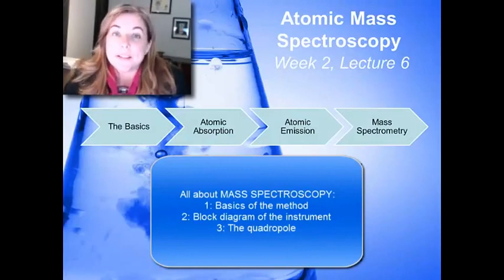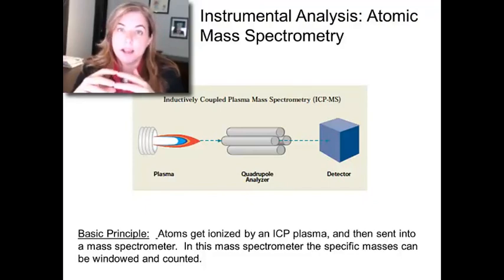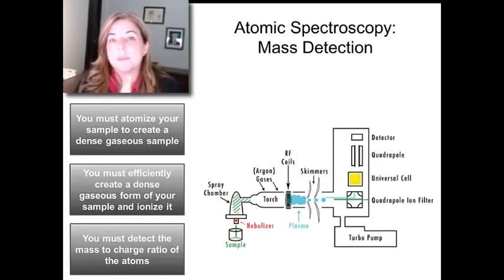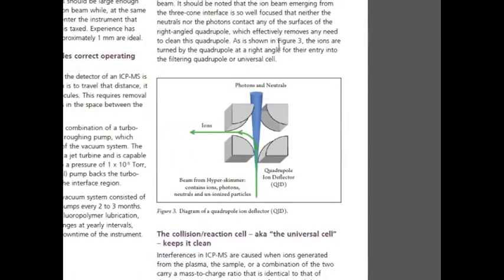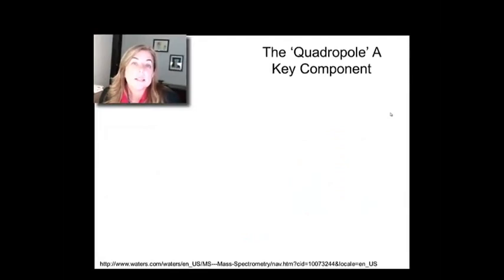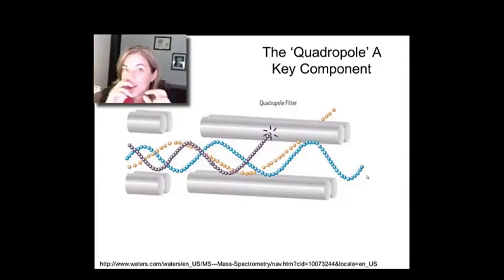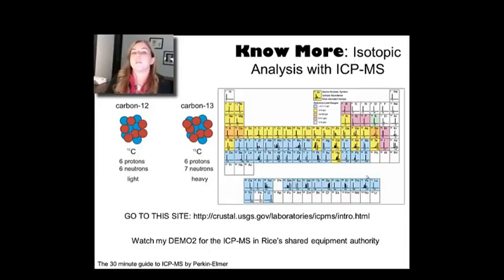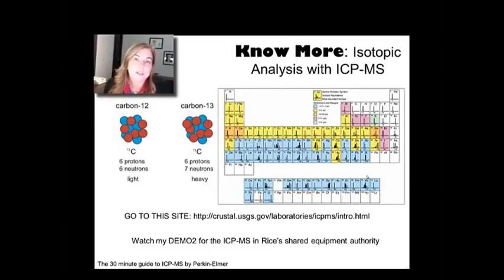Instrumental Analysis: week 2 - Lecture 6 Atomic Mass Spectrometry 7 51